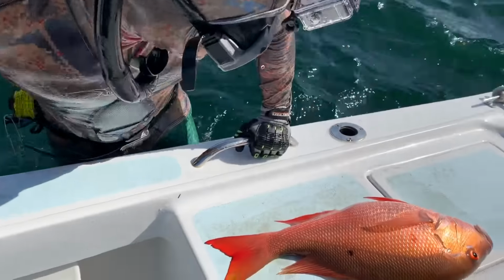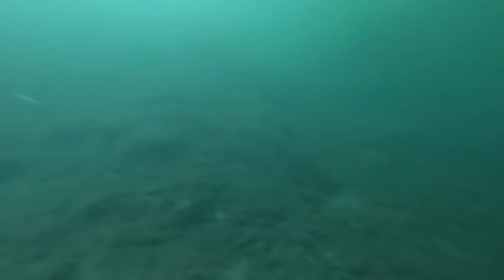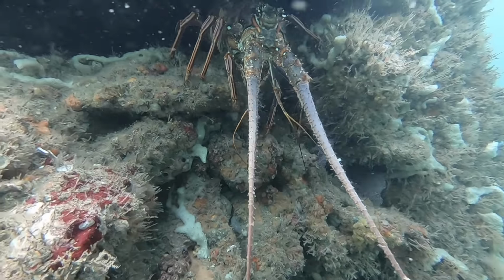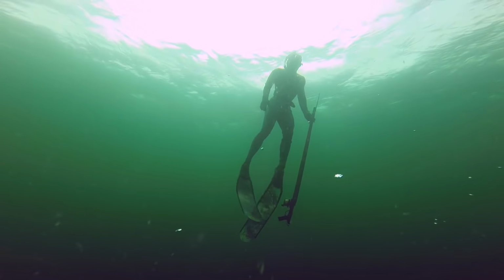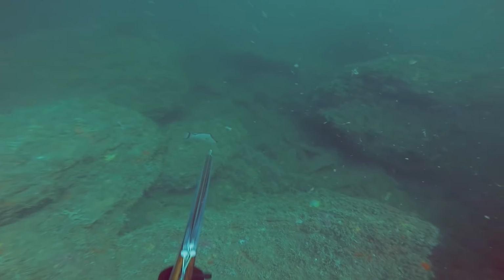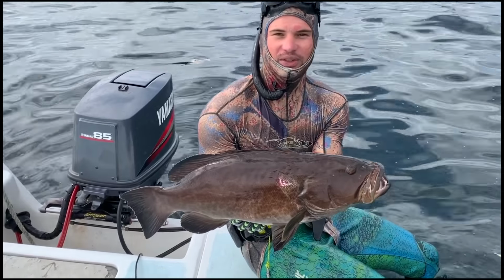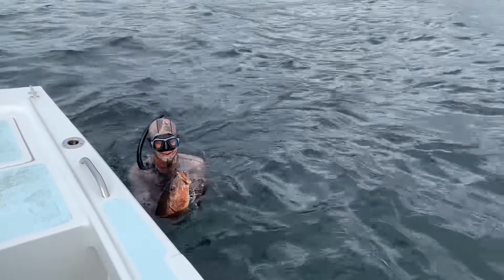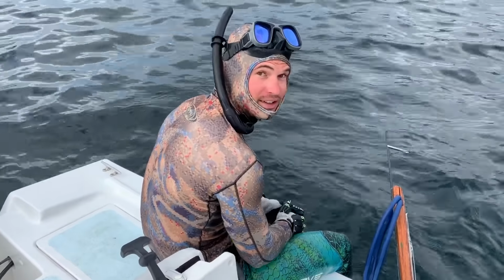Spearfishing, DDI Trinidad for Cubera Snappers, Mutton Snapper and Grouper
A typical day Spearfishing Down De Islands. Looking for sumtin to cover d rice ;)

Decent water clarity allowed us to find, cubera snappers, black groupers, mutton sappers aka red fish lol and a Black margate aka laypee (not sure if thats how we spell it but thats how we pronounce it) haha hope you enjoy!!